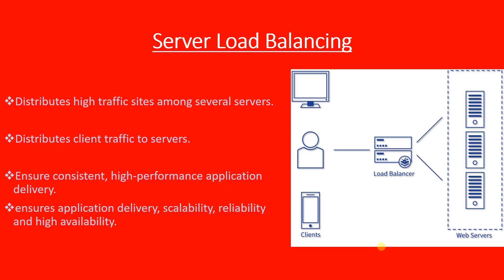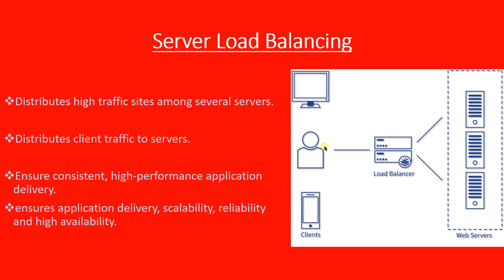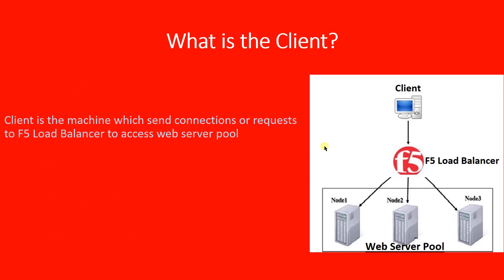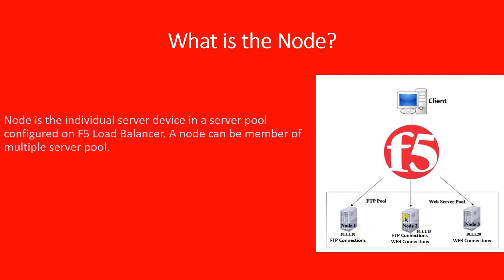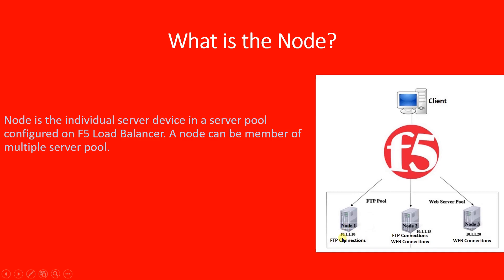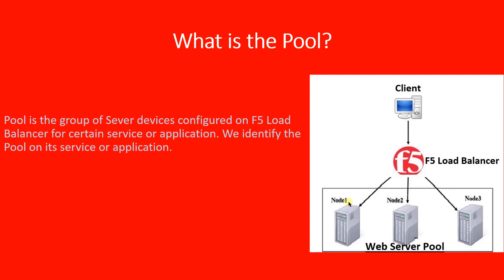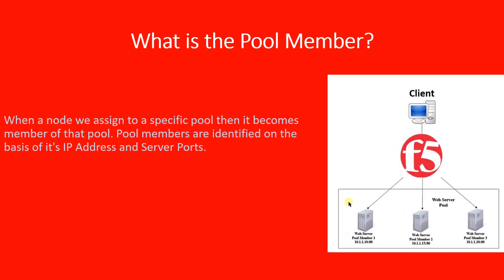7. Server Load Balancing || Load Balancing Terms and Terminology || F5 Big-IP LTM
In this tutorial we will discuss about the Server Load Balancing and understand different terms and terminology that will be used during our configuration in the coming tutorials. It is very important to have a better undertanding of the terms like client, node, pool, pool member, virtual server before we procced to our next Lab where we are going to configure Load Balancing in our F5 Big-IP LTM Appliance using different methods.